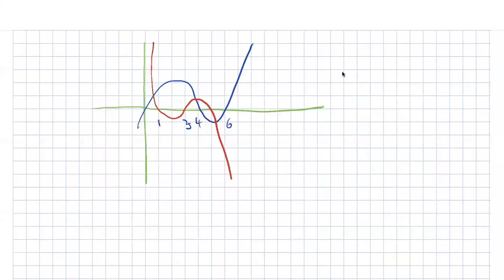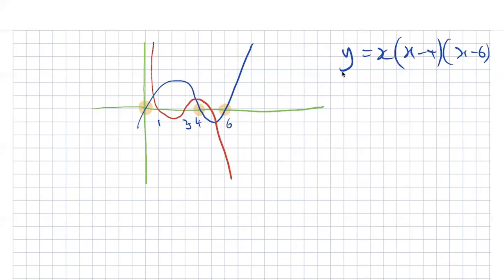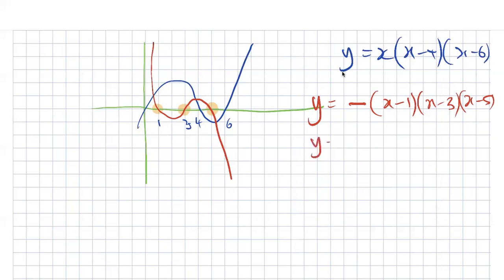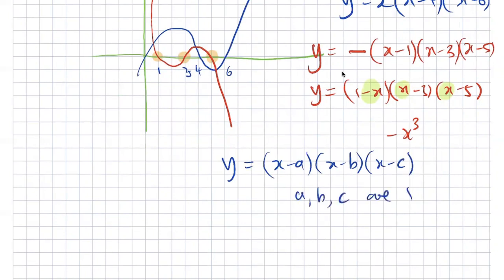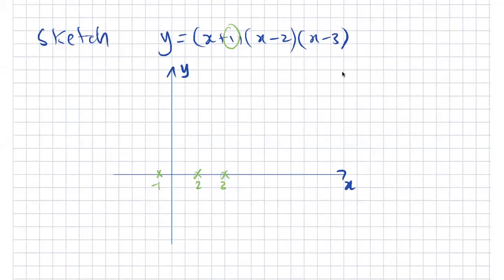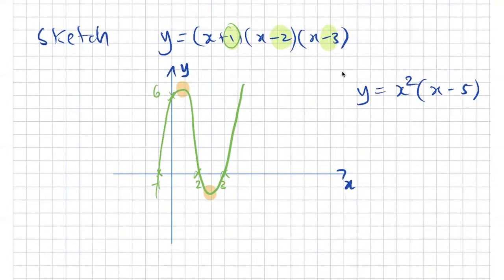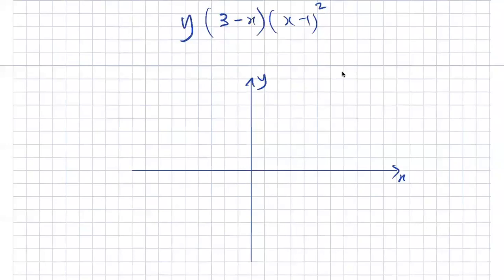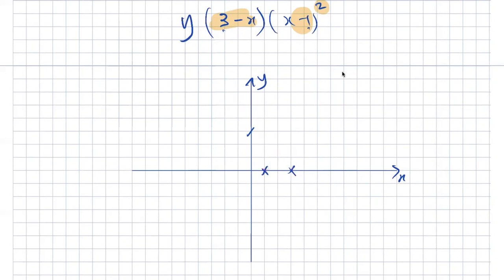Year 12 Maths Cubic Graphs Equations and Curves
Calculating the equation of a cubic from its graph
Sketching a cubic from its equation